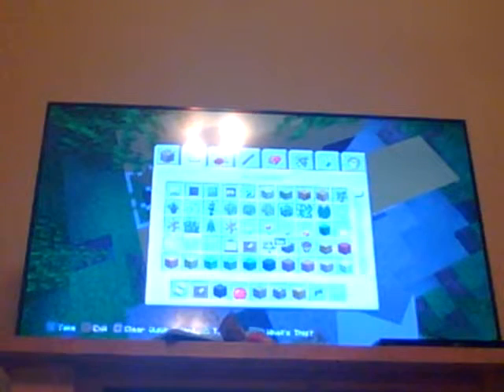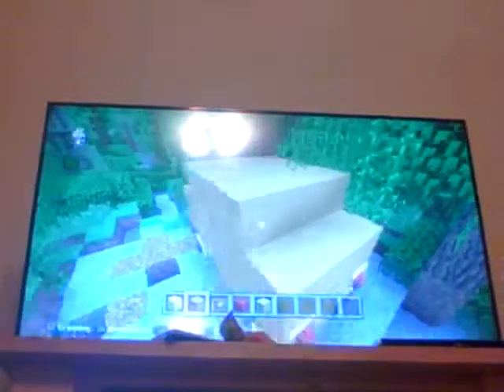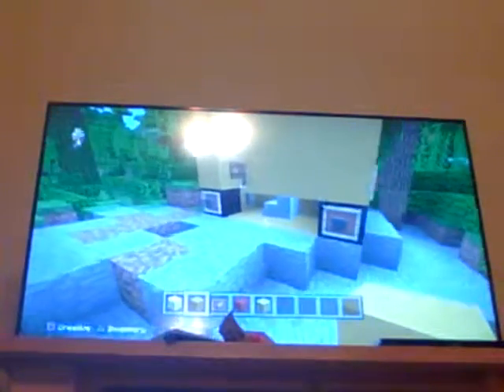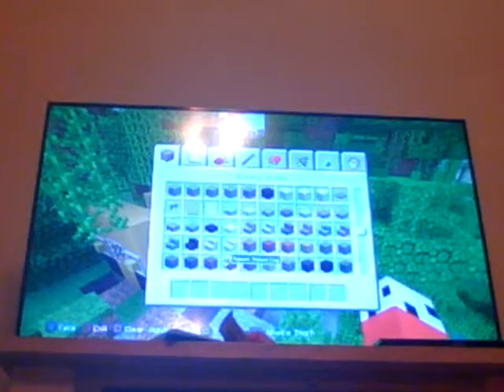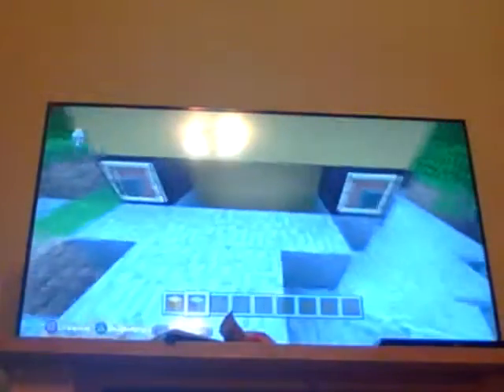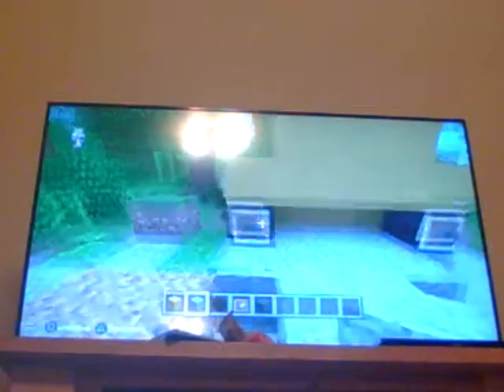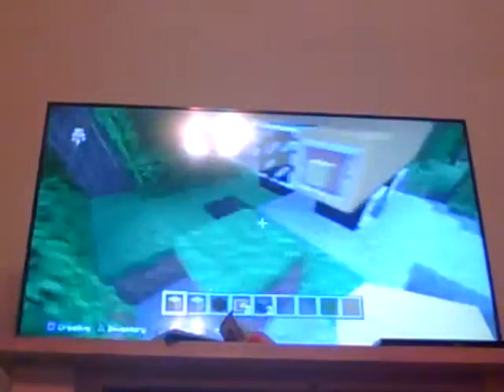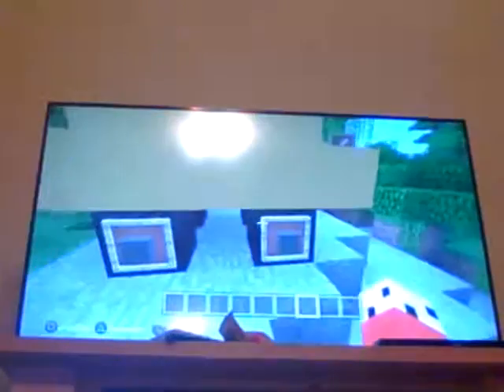Build_a_blank ep.3, "taxi cab"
For some reason I can't finish vids but I was just gonna say keep enchanting and will see u in the next video goodbyyyyyye:D